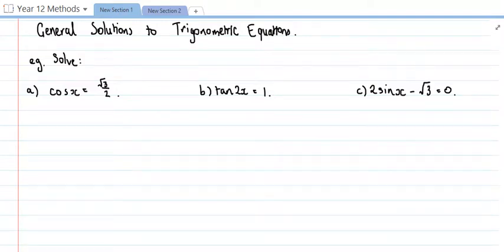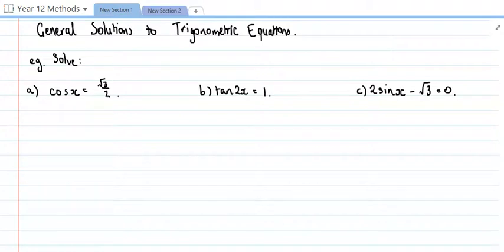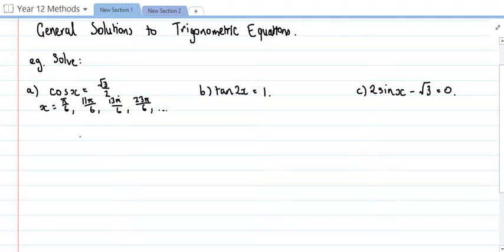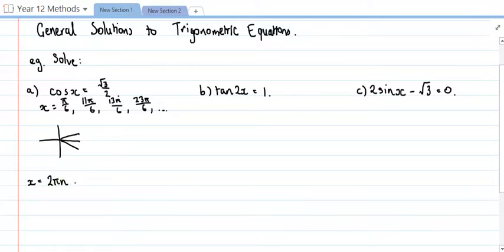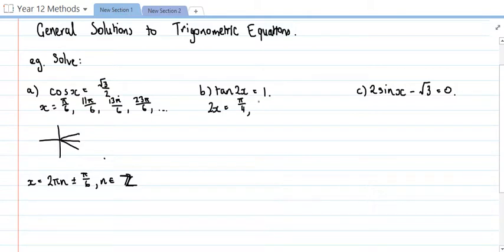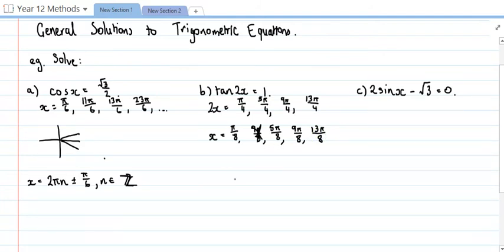General Solutions to Trig Equations 1